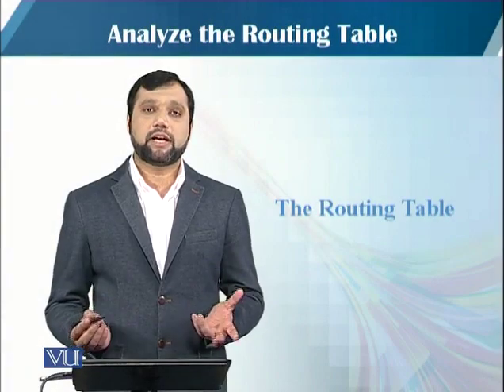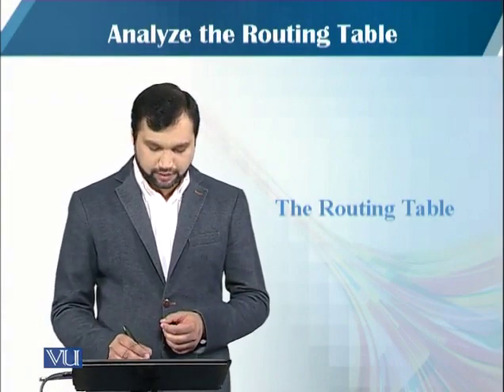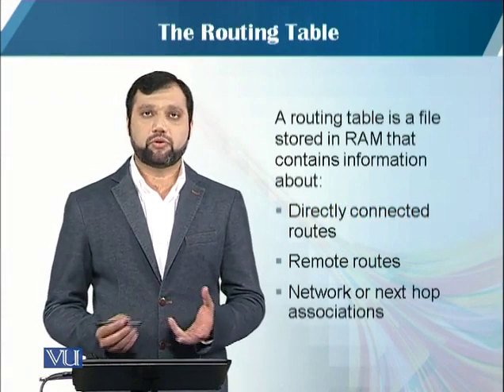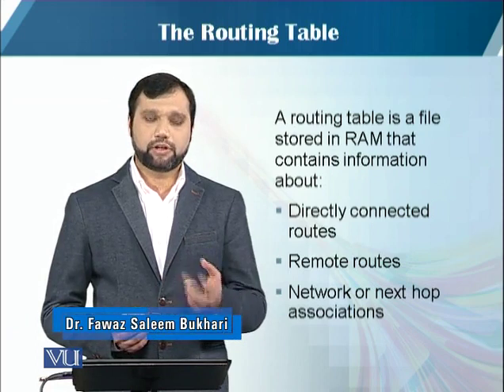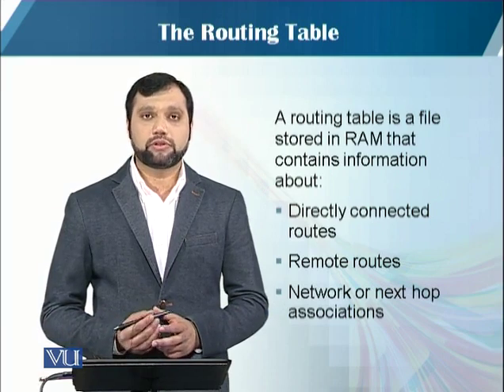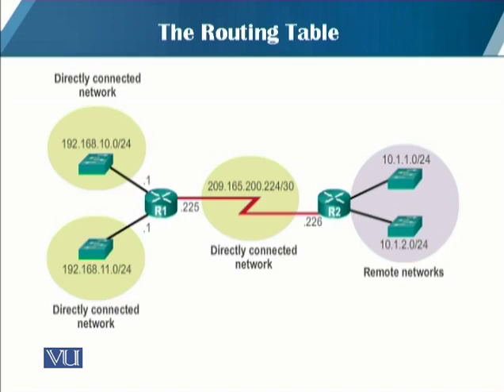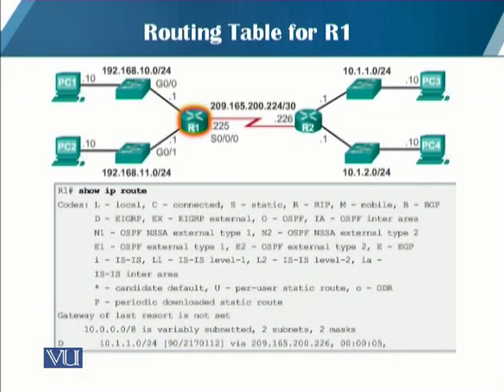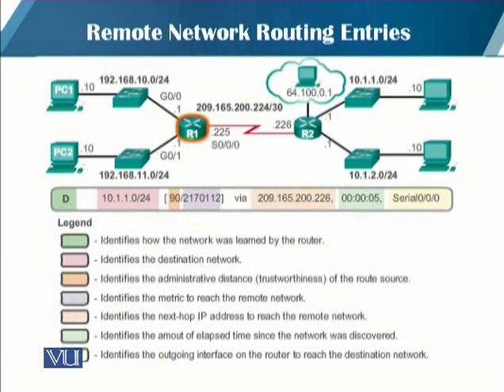CS407_Topic034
Topic: 34